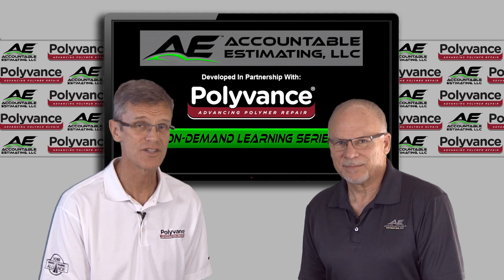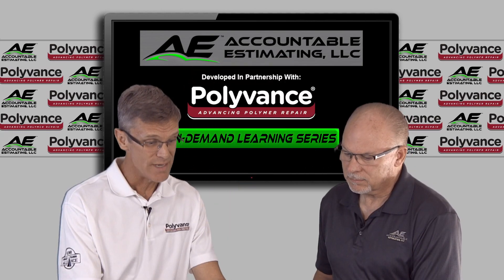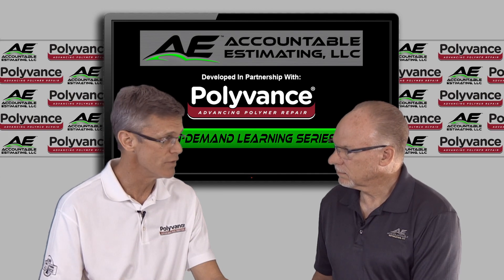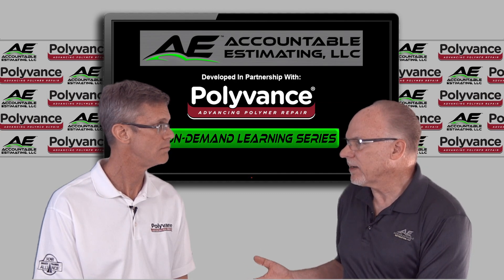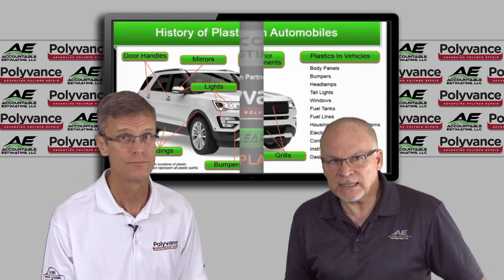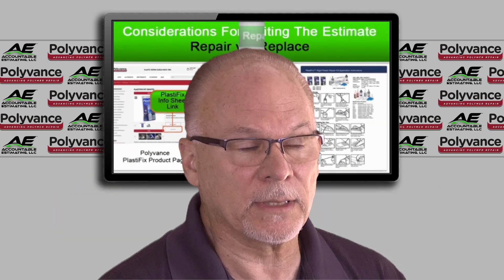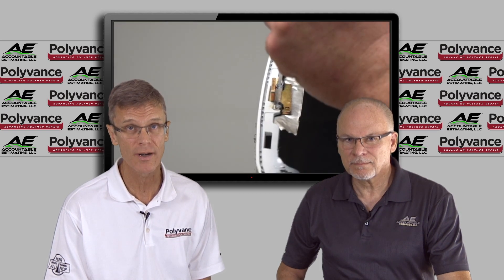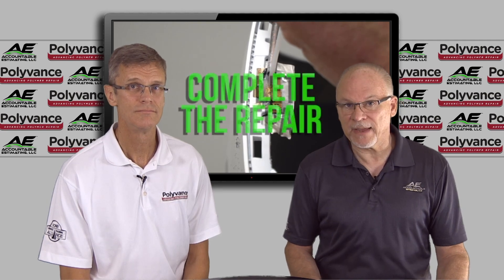Estimating Plastic Repair Course - Accountable Estimating & Polyvance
One of the things shops struggle with is how to get a return of investment for the money they spend on equipment and training. A majority of the training dollars are spent in the back of the shop for technician training, while the front of the shop’s needs are overlooked. Estimators controls the profitability of everything in the shop, from labor, to materials, cycle time, and much more. Because of this, it’s extremely important that they understand the capabilities of the shop and the technicians.

And that’s why Polyvance partnered with Accountable Estimating to create the Estimating Plastic Repair course.

Estimating Plastic Repair is a four part course that teaches how to identify the type of plastic the part is made of, the tools and products used for plastic repair, the different methods of repairing plastic, and most importantly, how to make sure that the estimate or repair plan accurately reflects the cost of the repair, so the shop can be correctly paid for the work that they do. The Estimating Plastic Repair course will give your estimators the tools they need to understand the process of plastic repair and how to apply what they learned to improve their estimating skills.

By improving their ability to identify plastic repair opportunities, your estimators will be able to bid plastic repair more accurately and consistently. Your outcome will be that you will receive proper payment for all the work that you do, resulting in a greater return on your training and equipment investment.

* VIDEO CREDITS:
This video was filmed and edited by Accountable Estimating.
All credit for the video goes to Accountable Estimating.
This video was re-posted on our YouTube channel with permission.